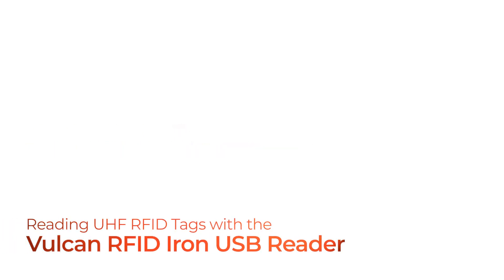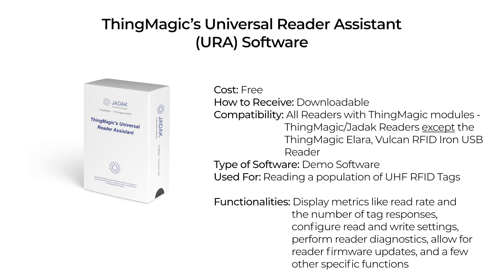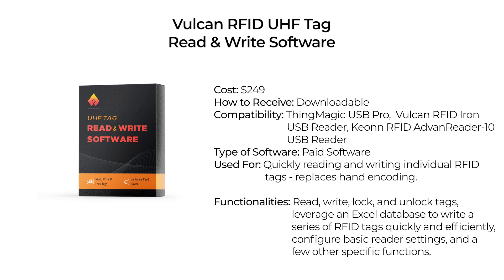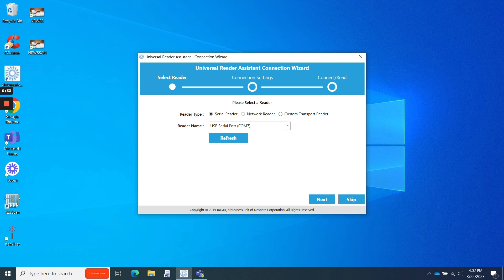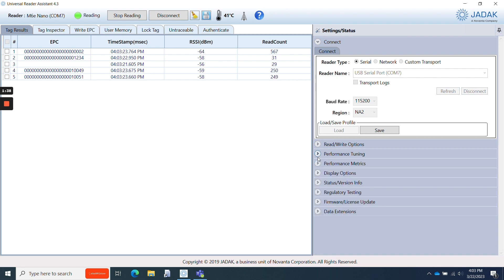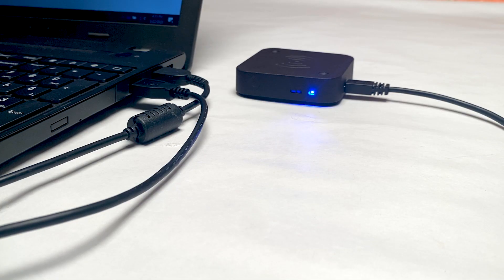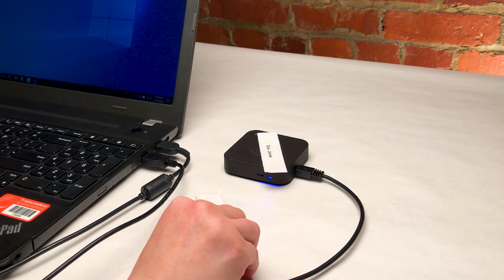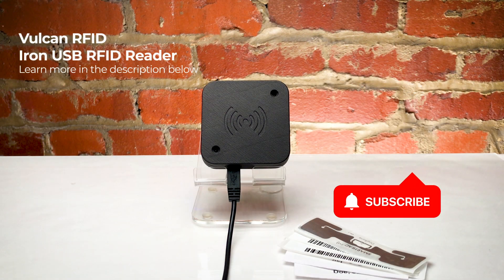Vulcan RFID Iron USB RFID Reader | Reading UHF RFID Tags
0:00 - Introduction
0:15 - Compatible Software Programs
0:29 - About ThingMagic's URA
0:53 - About Vulcan RFID's Read & Write Software
1:30 - Plugging in the Reader
1:36 - Reading Tags with ThingMagic's URA
2:27 - Reading Tags with Vulcan RFID's Read & Write Software
3:49 - Conclusion & Where to Learn More

This video walks through reading UHF RFID tags with the Vulcan RFID Iron USB Reader with two compatible software products - ThingMagic's Universal Reader Assistant (URA) and Vulcan RFID's UHF Tag Read & Write Software.

Featured Products:
Vulcan RFID Iron USB Reader